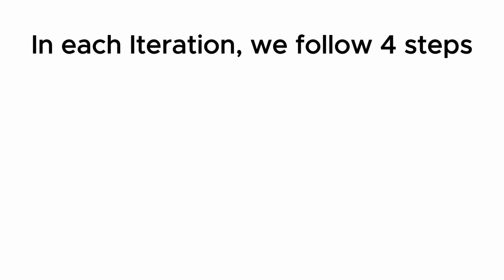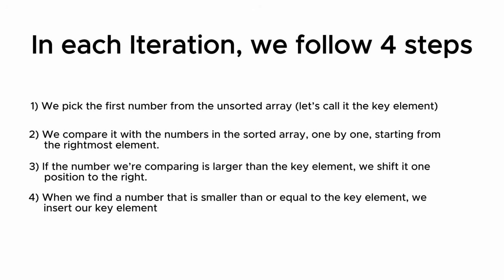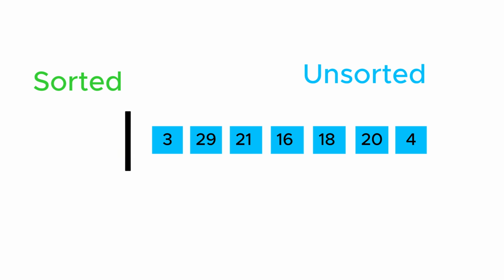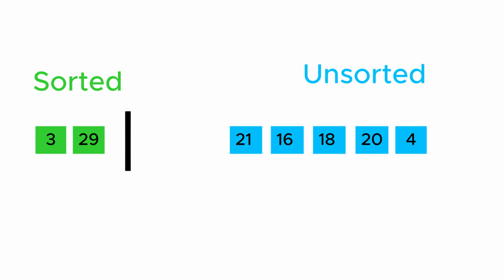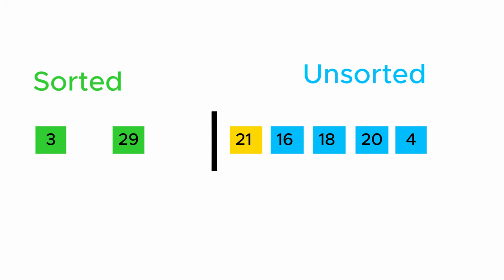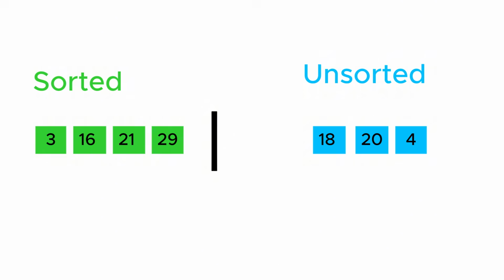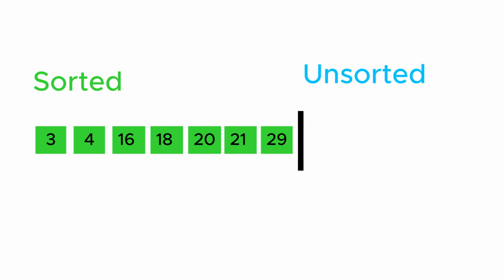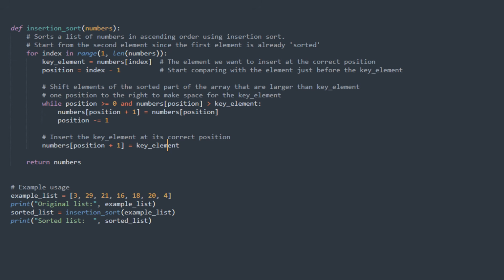Insertion Sort Explained | Visual Demo + Code + Complexity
Step By Step - Easy To Understand - Insertion Sort Explained with visuals, code & complexity breakdown!  - Insertion sort algorithm -

This video explains how the Insertion Sort algorithm works, walks you through the Python code implementation, and breaks down its time and space complexity clearly and quickly,  perfect for beginners and coding interview prep.

📌 Topics covered:

How Insertion Sort works (algorithm explained)
Python code walkthrough for Insertion Sort
Time complexity & space complexity analysis
Best case, worst case, and average case

✨ Whether you’re preparing for coding interviews, studying for exams, or just learning sorting algorithms, this video is a quick and easy guide to master Insertion Sort.